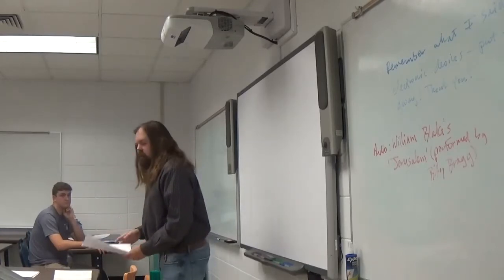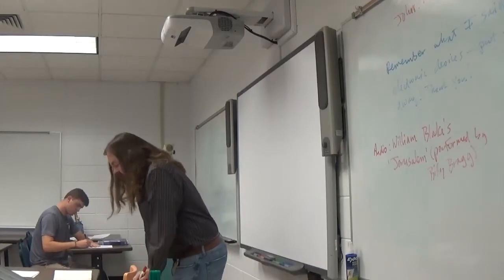Brit Lit II Fall 2018 British Responses to the French Revolution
Discussion of Burke's 'Reflections,' Wollstonecraft's 'Vindication of the Rights of Man,' and Wordsworth's 'Prelude' in terms of late-18th century discourses of rationalism and organicism.